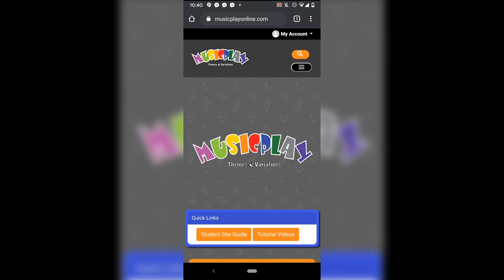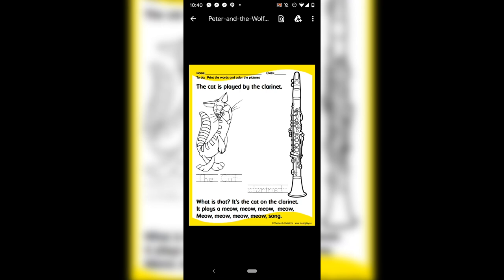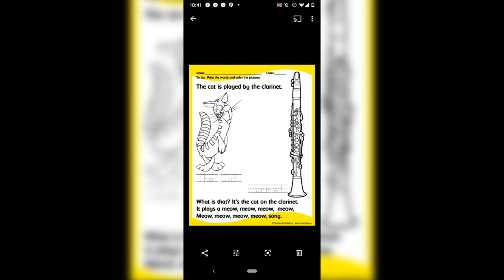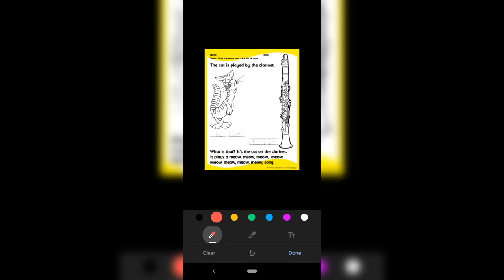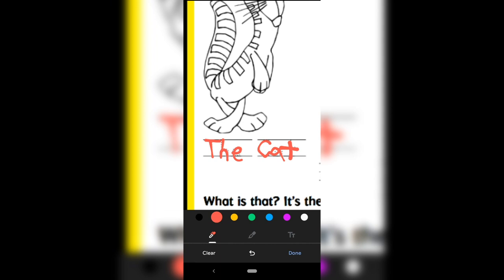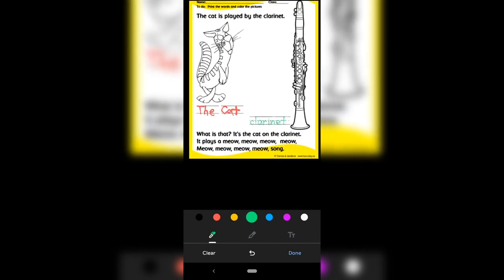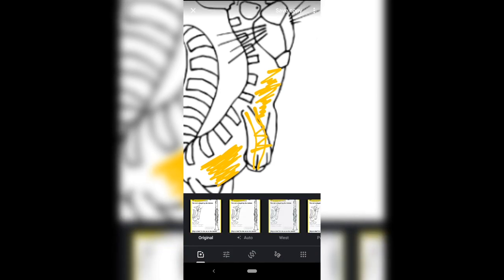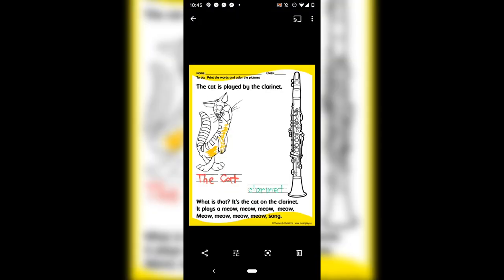How to do Worksheets without Printing on an Android Device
With all the home learning happening these days, printing all the worksheets is all but impossible! The video quickly walks through how to complete a worksheet using the markup feature in the photo app on android devices. This video was made using a Google Pixel 3a and used the native photo app.

If you're looking for this worksheet or other worksheets like this, head over to MusicplayOnline! The Online Learning Modules provide complete home-learning music lessons for students from PreK-Grade 6.  The lessons include singing, playing, read/writing music, listening/responding, creating, and moving.  If there are worksheets in the lesson, now you have a way for students to complete them without printing!